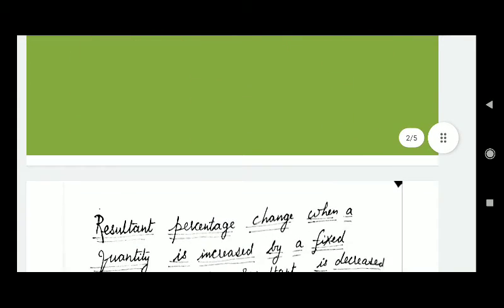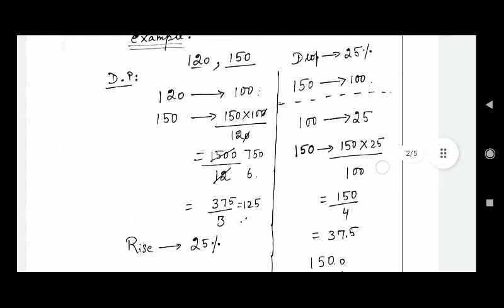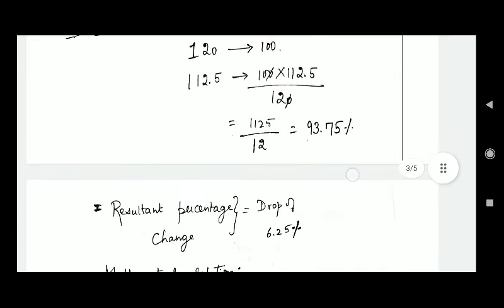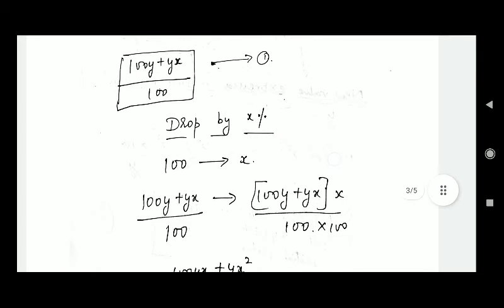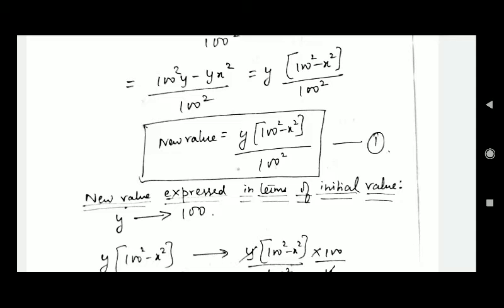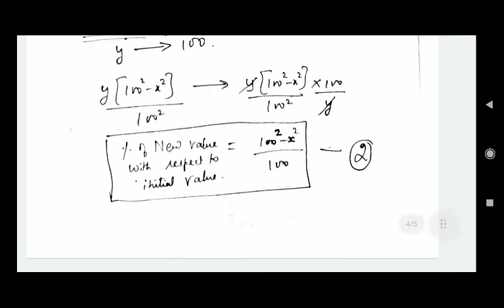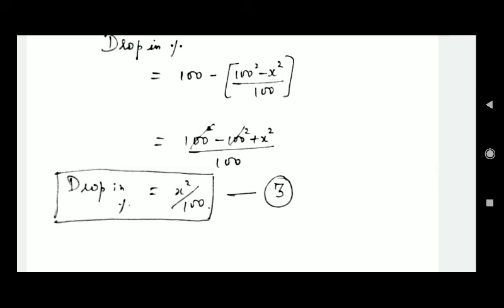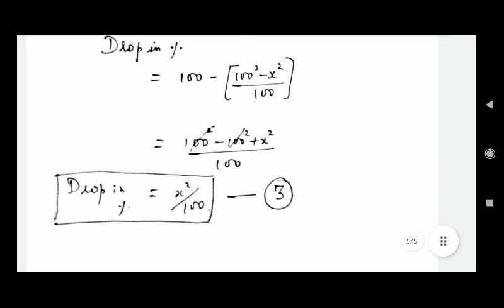RISE AND DROP BY SAME PERCENTAGE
This video aims calculating the resultant change in percentage from the original value when a fixed quantity is raised and dropped by same percentage.